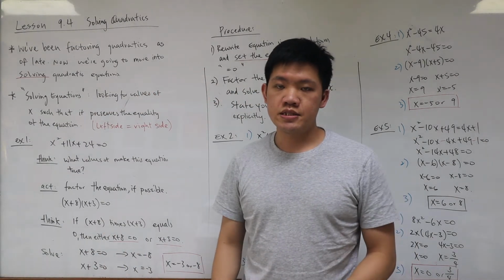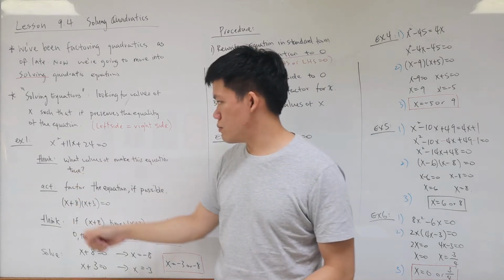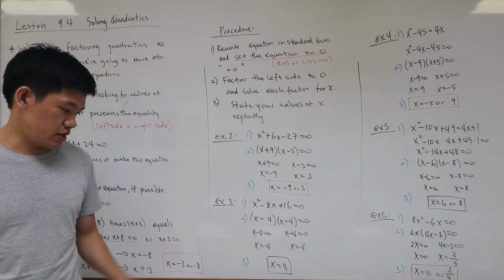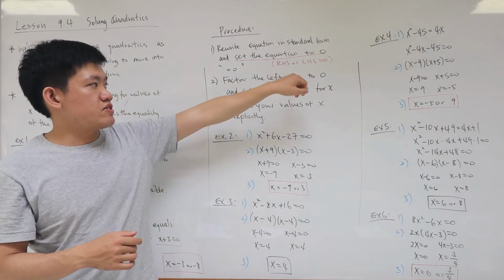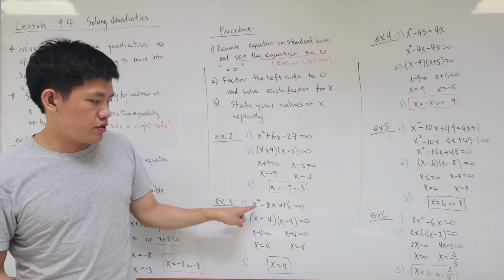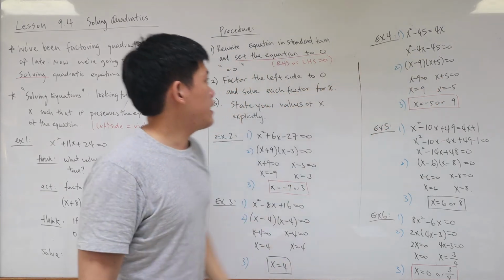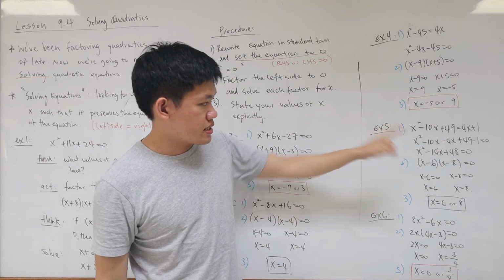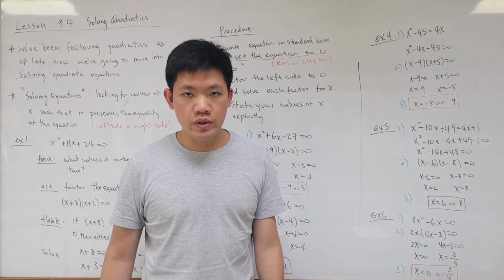0414 - Lesson 9.4 Solving Quadratic Equations (Day 1)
In today's lesson, we're going to put our factoring skill to use.
Photos of the notes are in the class drive.